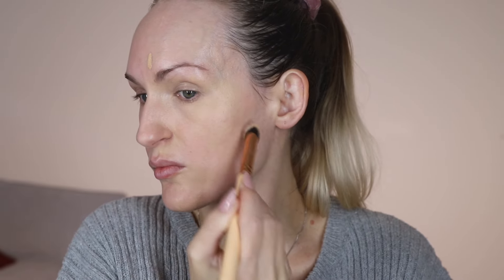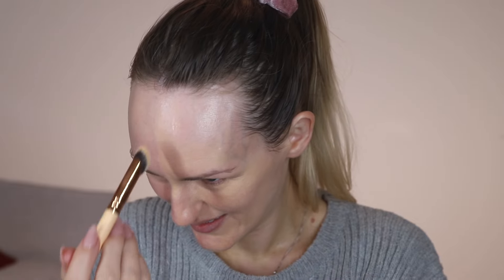Natasha Denona Hy-Glam Concealer | Wear Test & Review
Testing out the Natasha Denona Hy-Glam Concealer with a 10 hour wear test. Shade N7.